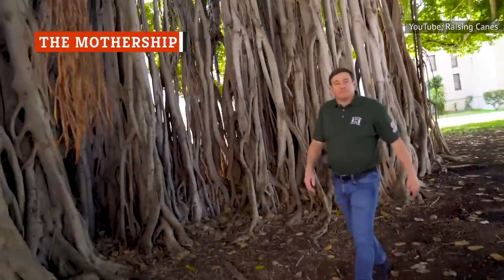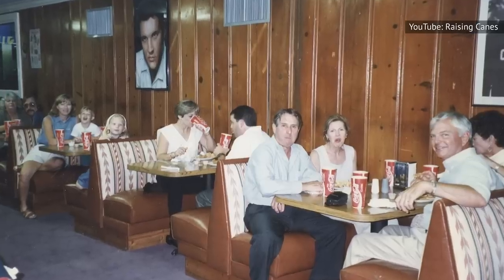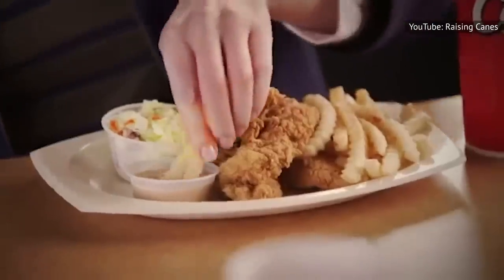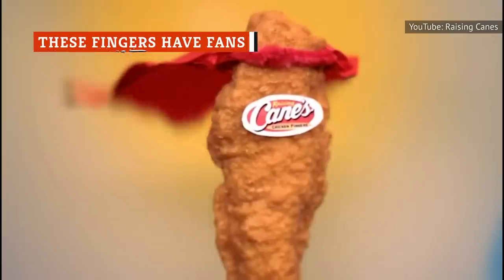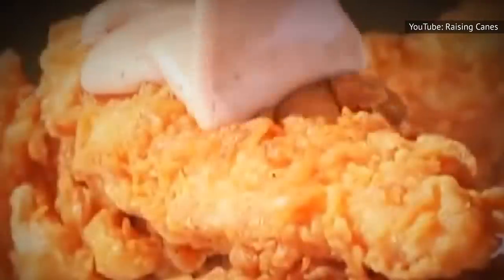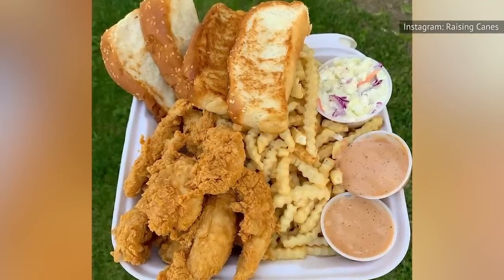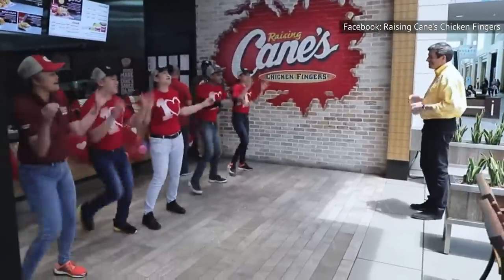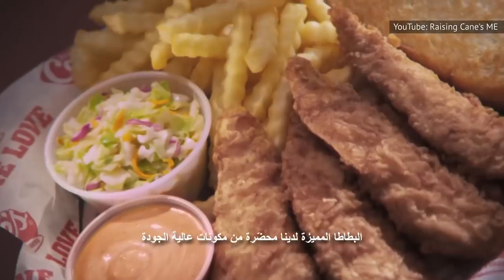The Little-Known Truth Behind Raising Cane's Chicken Fingers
Raising Cane’s Chicken Fingers tells you what its signature item is right in the name. While no one was sure that a restaurant whose biggest draw was chicken tenders would be a hit, it went over quite well with people right from the beginning. The fast food restaurant has continued to expand, and people love their chicken, as well as their famous Cane’s Sauce. However, there might be a lot you don’t know about this unique fast food joint. From the original name to their success overseas, let’s take a look at the little-known truth behind Raising Cane’s Chicken Fingers.

The Mothership | 0:00
Sockeye's Chicken Fingers | 1:22
These fingers have fans | 2:18
What's in the sauce? | 3:28
Big in the Middle East | 4:26